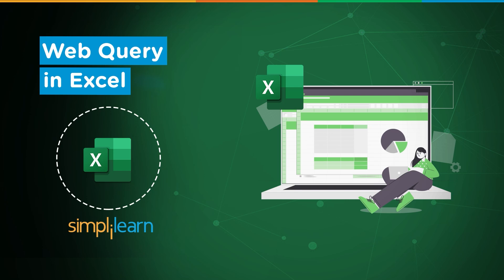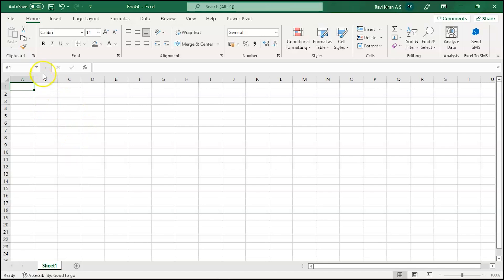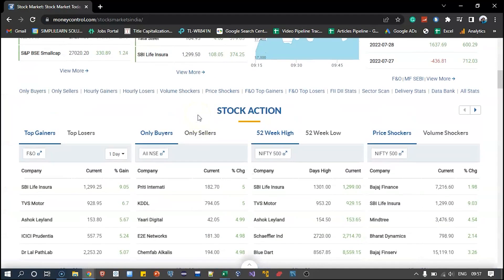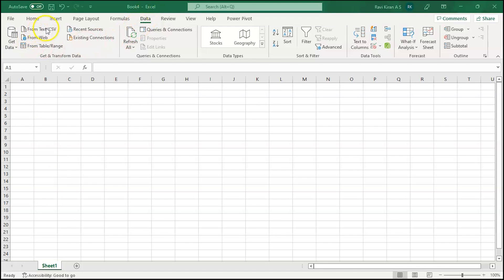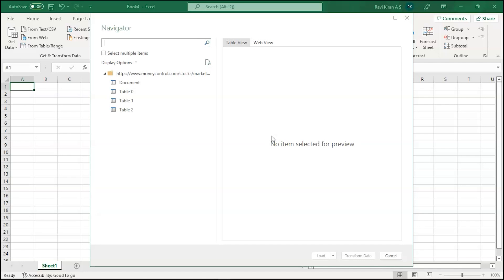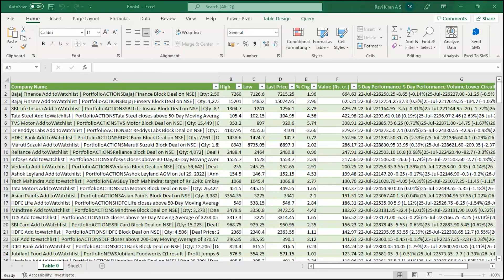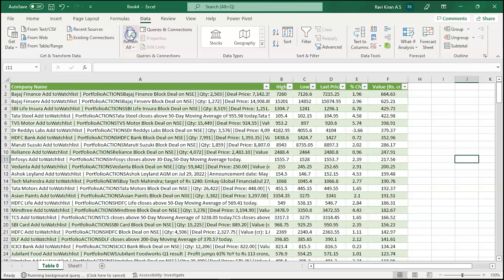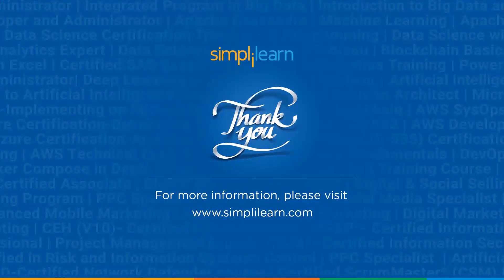Web Query Excel Tutorial | Import Data From Web to Excel | Excel For Beginners | Simplilearn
Web Query in excel tutorial will help the learner to understand the critical fundamentals of the excel spread sheet and learn the technical aspects of implementing web query in excel with theoretical explanation and practical demonstration for a better learning experience.

00:00 Introduction to Web Query in Excel.
This segment of the excel web query tutorial will walk you through a quick briefing on Microsoft excel web queries.

00:30 Demonstration of Web Query in Excel.
This Segment of Web Query in Excel will teach the technical fundamentals of Web Query and help you learn how to implement Web query in excel with a practical demonstration.

To learn more about excel, checkout out Business Analytics certification course with excel